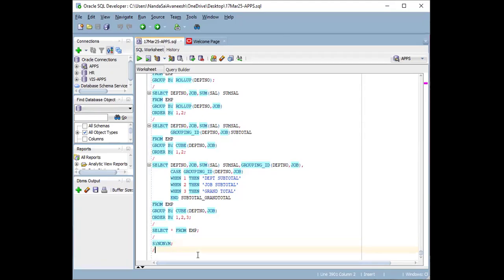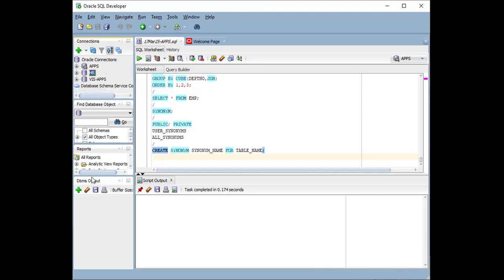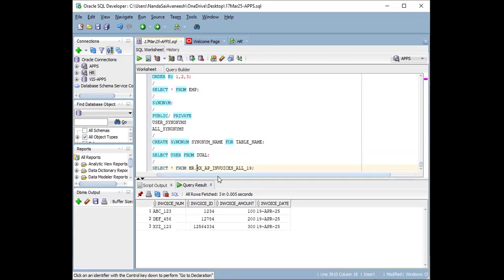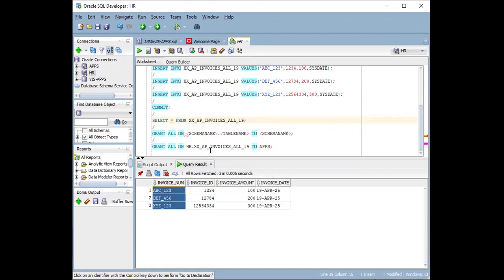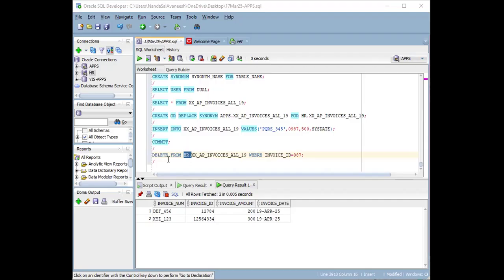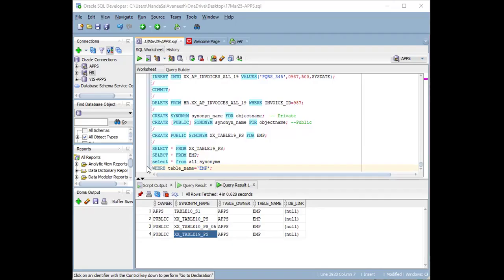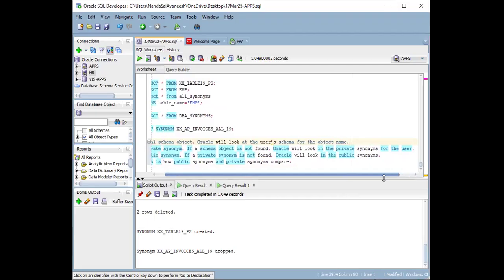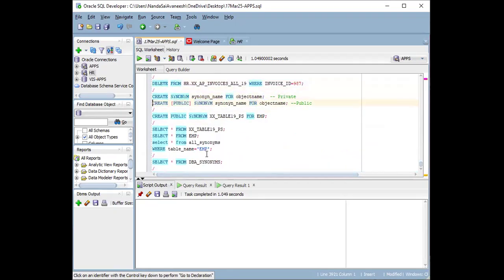Day 28 1